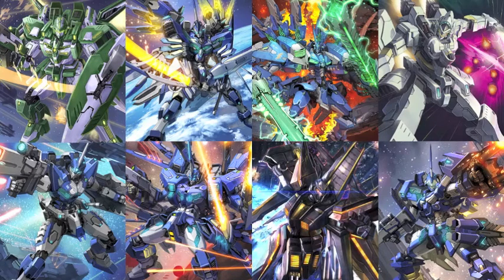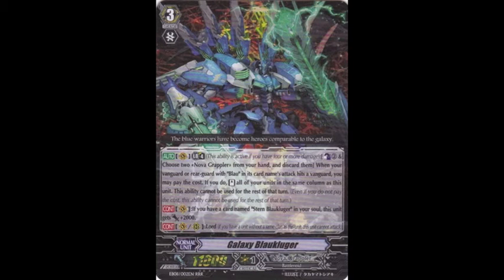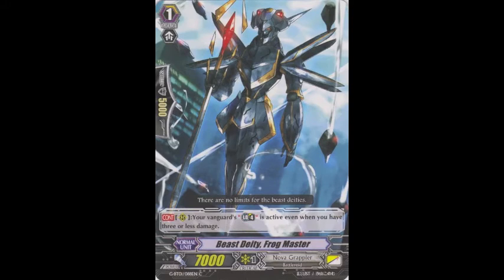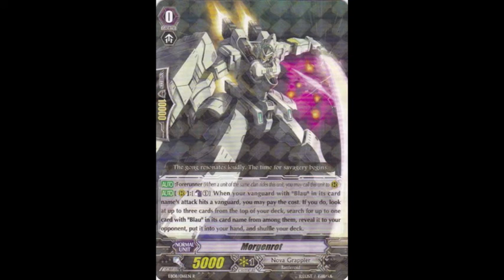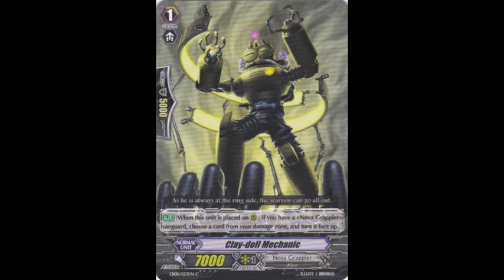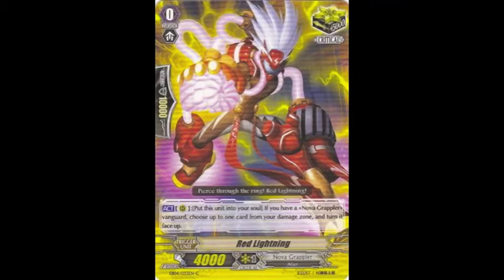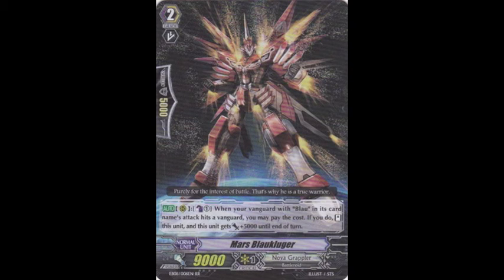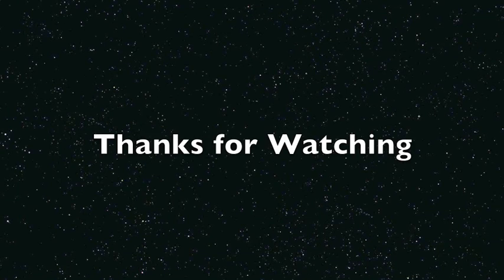HOW TO WRECK THE META WITH BLAUS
I hope you all enjoy this video i worked really hard on it!!